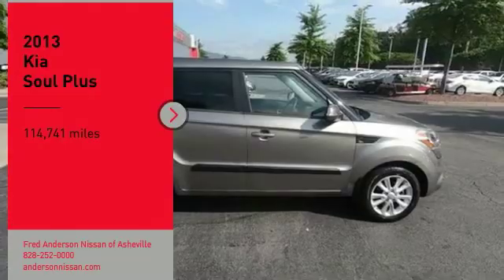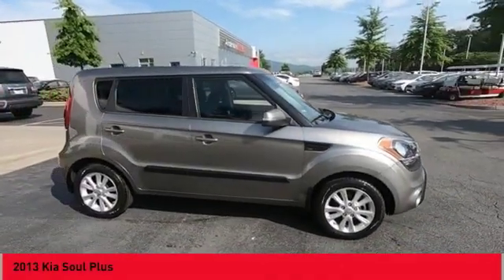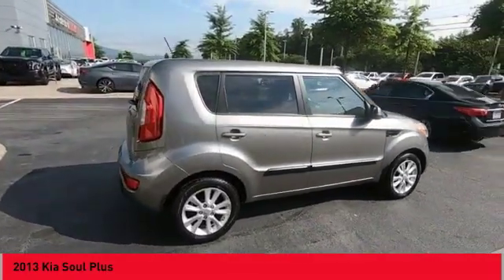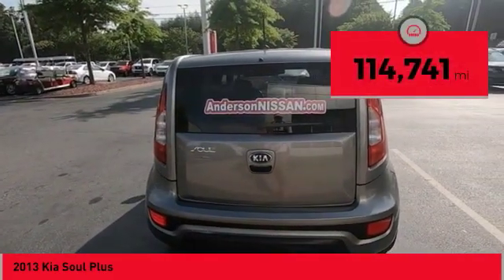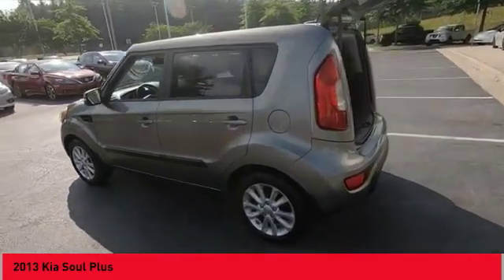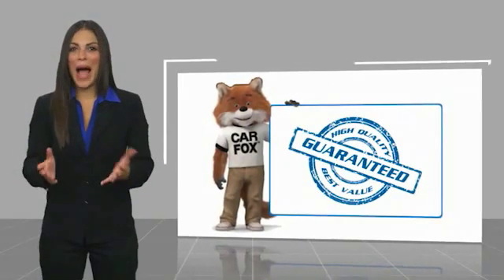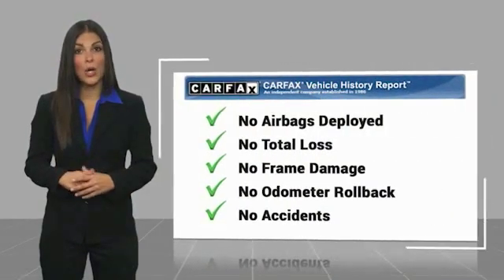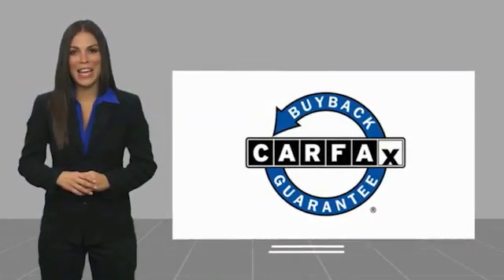2013 Kia Soul Asheville NC GP601780Q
2013 Kia Soul +

Priced below KBB Fair Purchase Price! **Available at Fred Anderson Nissan of Asheville. 2013 Kia Titanium Pearl Metallic Soul Plus FWD 6-Speed Manual 24/29 City/Highway MPGAwards:  * 2013 IIHS Top Safety Pick   * 2013 KBB.com 10 Coolest New Cars Under $18,000We will buy your car, even if you don't buy ours, and we guarantee more for your trade than CarMax. Anderson Nissan of Asheville selling new used preowned and certified trucks, and SUVs that are all of an undeniable level of quality. From our Asheville location we are able to provide our wonderful Nissan vehicles and services to Hendersonville, Waynesville, Charlotte, Mills River, Spartanburg and Greenville, South Carolina, and Knoxville and Johnson City, Tennessee. Some cars under 10k 5k Family Plan may not be available on all cars such as Commercial Vehicles.